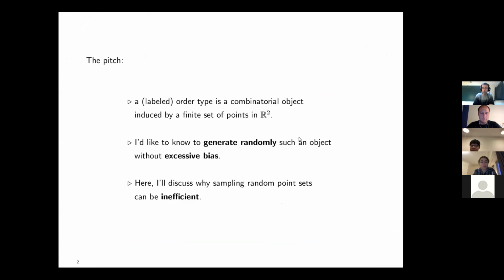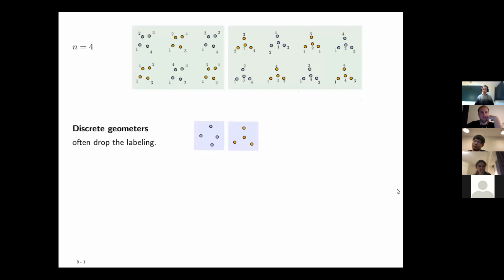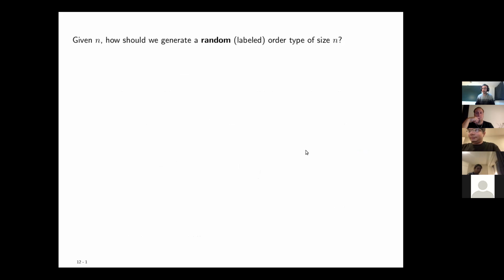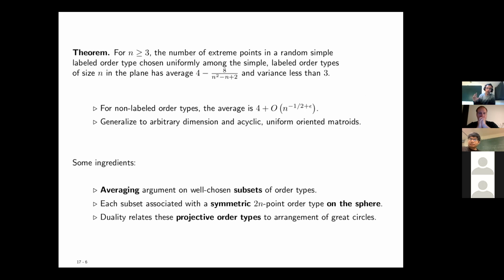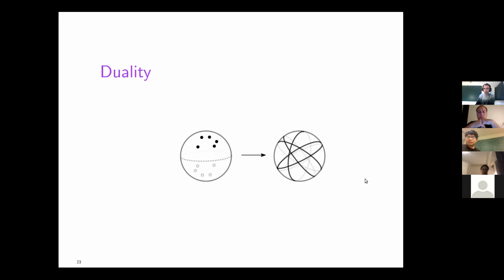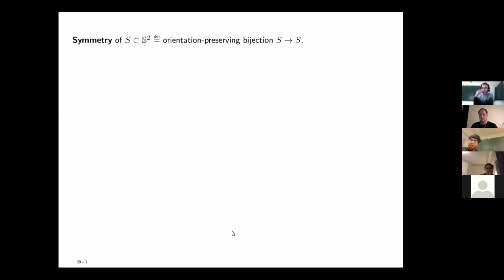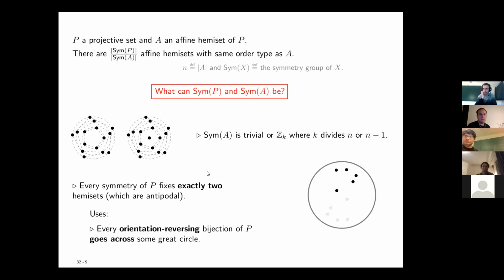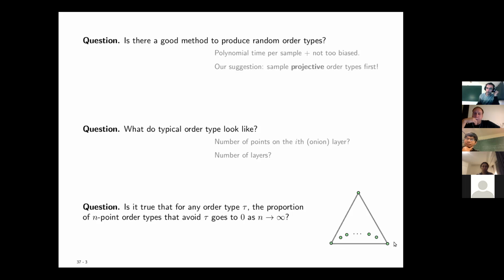Xavier Goaoc: "Concentration in order types of random point sets"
Abstract: The order type of a planar point set is a combinatorial structure that encodes many of its geometric properties, for instance the face lattice of its convex hull or the triangulations it supports. In a sense, it is a generalization of the permutation associated to a sequence of real numbers.

This talk will start with a quick introduction to order types. Then, I'll discuss a concentration phenomenon that arises when taking order types of various natural models of random point sets, and that makes order types hard to sample efficiently. This will give us an occasion to revisit Klein's celebrated proof of the classification of finite subgroups of SO(3).